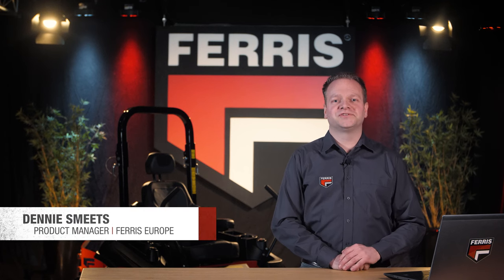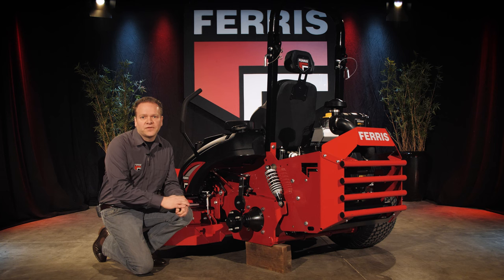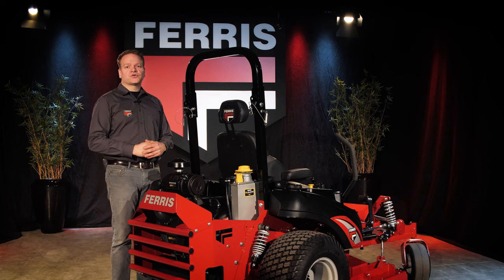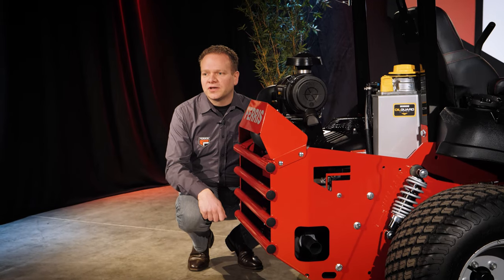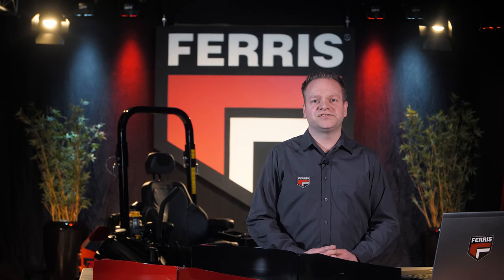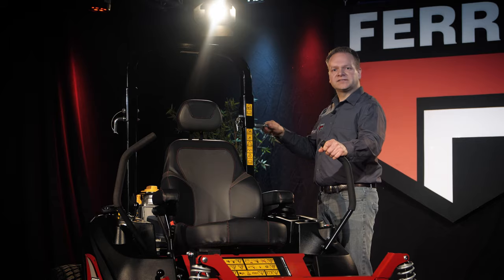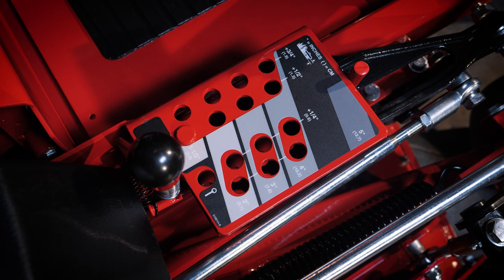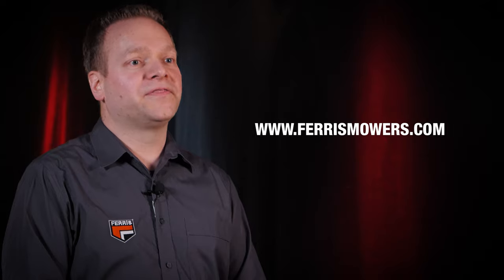FERRIS ISX™ 3300 Zero Turn Mower - Walkaround Introduction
Part two of the introduction videos: the ISX™ 3300 Zero Turn Mower.

Dennie takes you through all the features and benefits of this powerful machine. The ISX™ 3300 is engineered with the best components available on the market to outperform above and beyond, to maximize efficiency and operator comfort. This machine is rugged yet refined – a truly premium turf groomer.